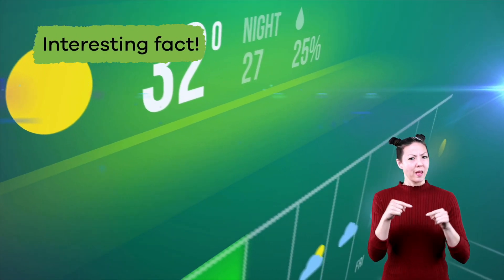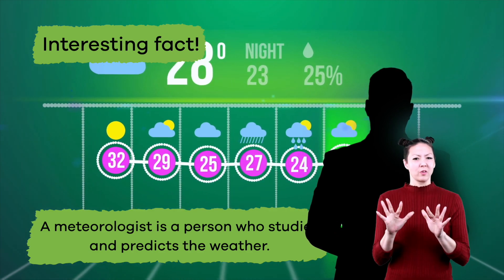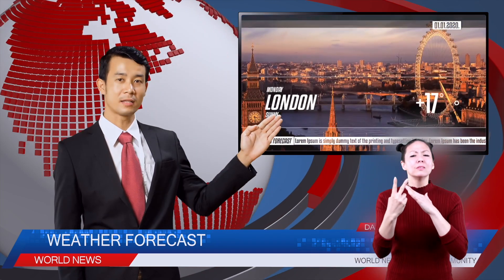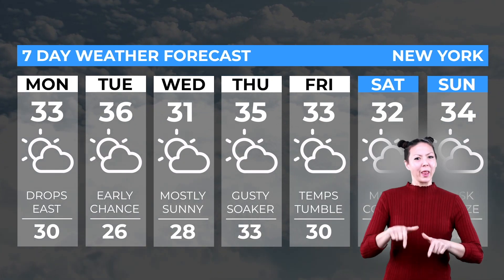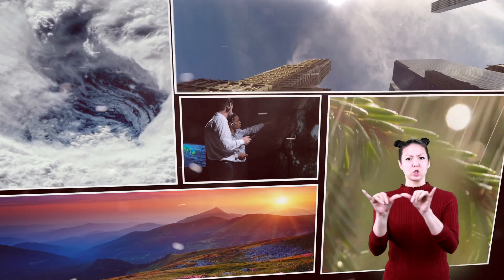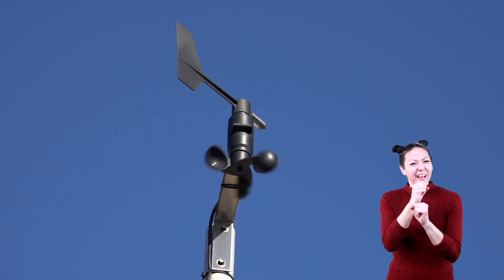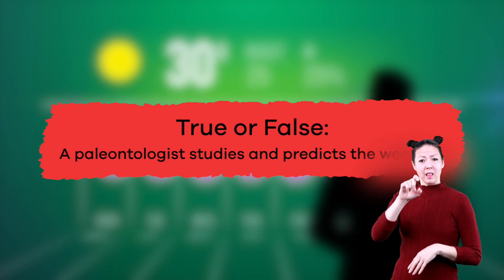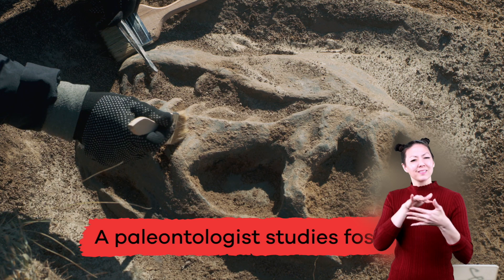ASL Weather for Kids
You probably know about weather, but do you know what it actually is, how it works, and why it changes depending on where you are in the world? In Weather for Kids, you will learn that there are a number of factors that affect the weather outside. It's not just about how hot or cold it is. Think about what it feels and looks apart from hot or cold, such as wet or dry, clear or cloudy, and calm or stormy. This video discusses what causes all of these effects.

You can use a thermometer to figure out how hot or cold it is outside quite easily. Should you weather a coat? Or is it time for a swim and a swimming suit would be more appropriate? Temperature is only one factor that affects the weather. Have you ever heard of humidity? The amount of water vapor in the air determines the humidity levels. Humidity refers to how wet or dry it is outside. The weather in hot desert likely has a very low humidity level, if any at all. However, in a tropical rainforest, even if it's warm as well, it may be very wet instead of dry.

Another factor is air pressure. What air pressure affects is the presence of clouds. Basically, places that experience high pressure will show clear skies. Areas with low pressure have lots of clouds. To measure air pressure, you would need a barometer. Finally, there is the factor of wind. Wind and wind speed relate to storms. If it's calm outside, it is likely that there isn't much wind. Or if there is, it's not very quick; it's a light breeze. On the other hand, storms imply a lot of fast wind. Have you ever noticed that when it's stormy, you also tend to feel the wind?

We hope you and your student(s) enjoyed learning about these four different landforms! If you want to learn even more, head over to our website and download one of our many free lesson plans about landforms, full of activities, worksheets, and more!

What you will learn in Weather for Kids:
0:00 Introduction to weather and what it is
1:06 Factors that affect the weather
1:54 How meteorologists study and predict the weather
2:30 Temperature: hot or cold
3:19 Humidity: wet or dry
4:08 Air (atmospheric) pressure: clear or cloudy
5:15 Wind presence and speed: calm or stormy
6:13 Review of the facts